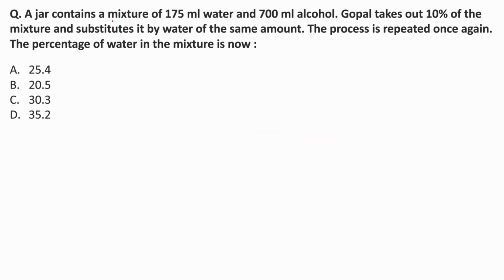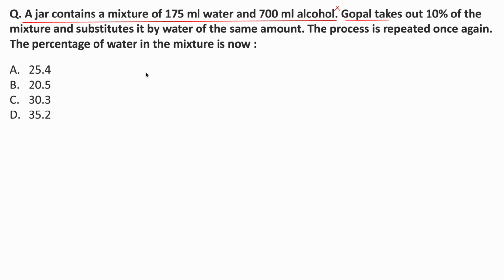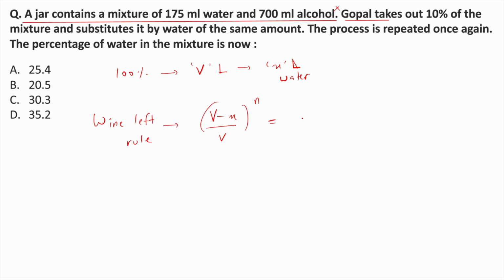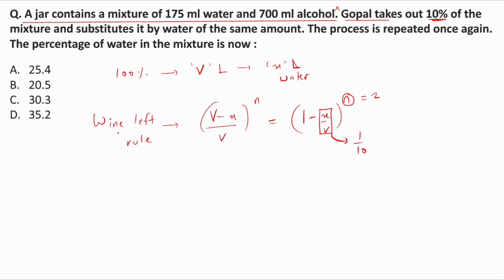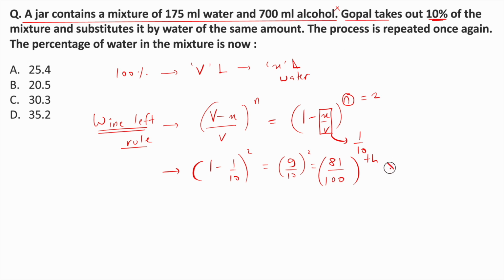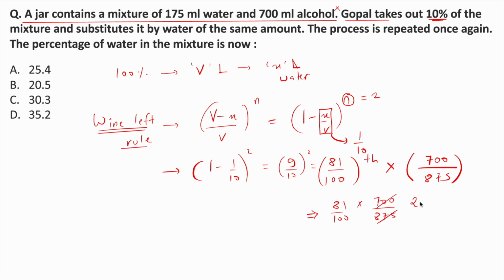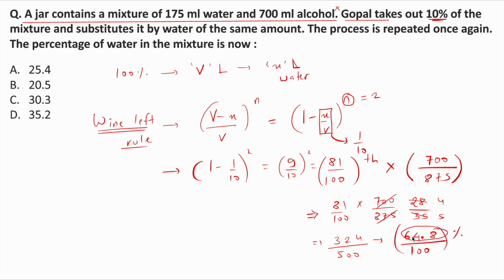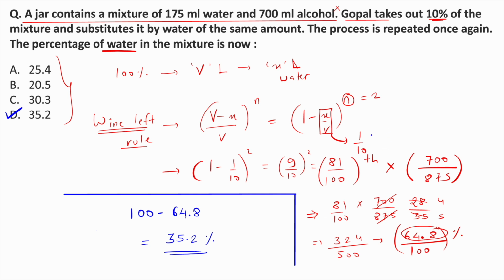CAT 2018 Slot 2 Question & Answer Q.19 Wine Left Formula.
A question from the Quantitative Ability (QA) section of the 2nd Slot in CAT 2018 and it is based on the concept of Wine Left Formula. The video gives the detailed solution to the question.

Q. A jar contains a mixture of 175 ml water and 700 ml alcohol. Gopal takes out 10% of the mixture and substitutes it by water of the same amount. The process is repeated once again. The percentage of water in the mixture is now :

a. 25.4
b. 20.5
c. 30.3
d. 35.2